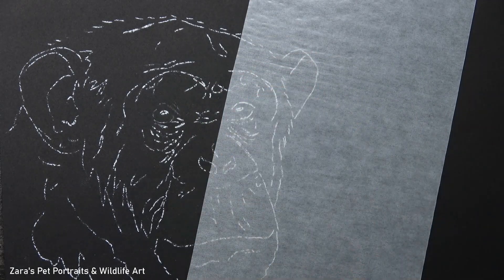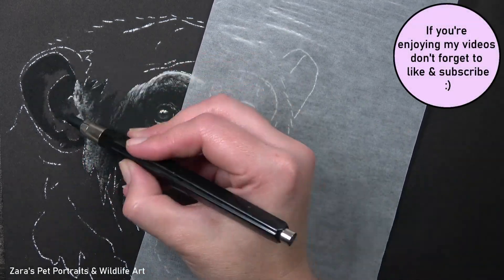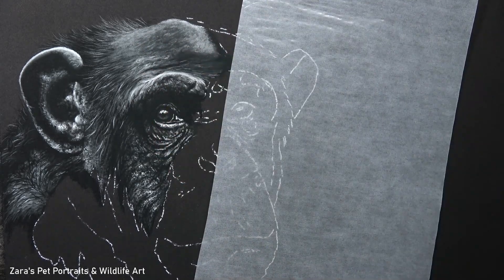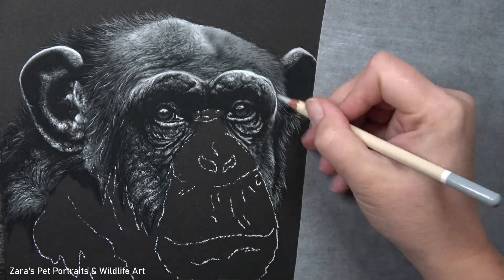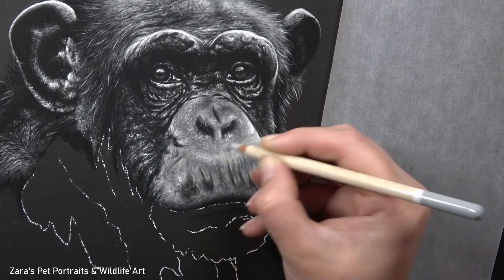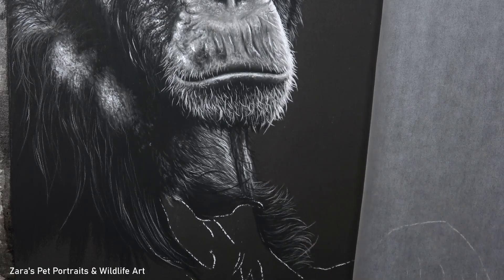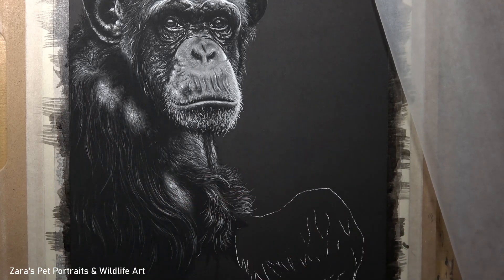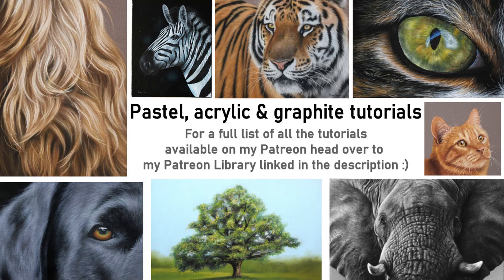How to draw a Chimpanzee in pastels | Pastel drawing tips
In this tutorial I'll show how to draw a Chimpanzee in pastels. This greyscale drawing focuses on the importance of contrast and it creates a really striking portrait if the values are correct. This pastel tutorial is packed with tips and techniques that will add more depth and realism to our pastel portraits. Tips for drawing hair/fur and the importance of three main factors that influence the results; Fur length, thickness and direction. All play vital roles in achieving realistic drawings.
Pastel & Acrylic Tutorials:
Materials used:
12" x 16"
Pastelmat paper